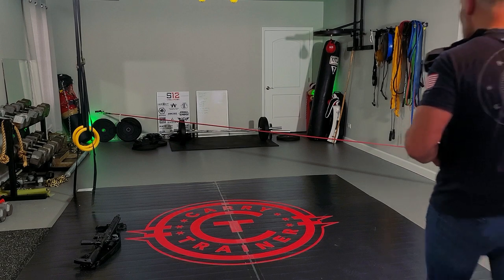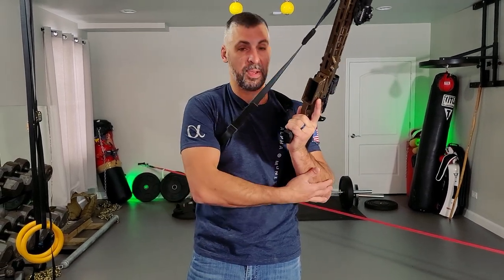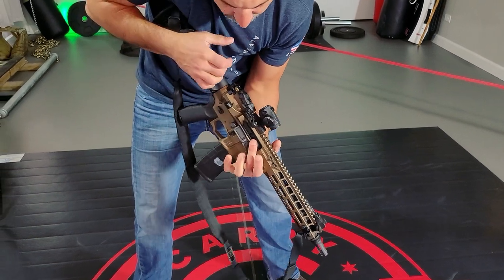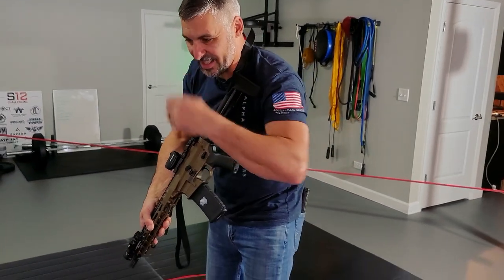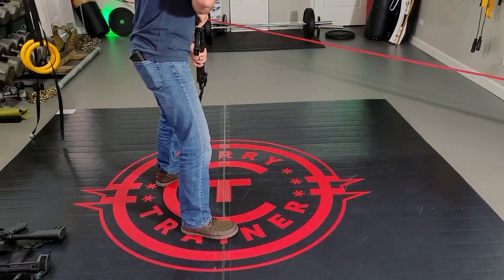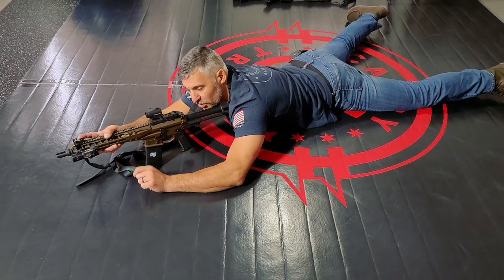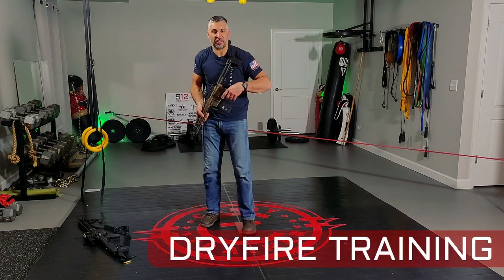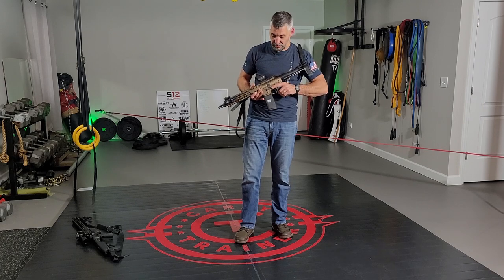Dry Fire AR15 Training | Episode #93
Comprehensive Dry Fire training video to help you train at home and develop valuable rifle skills. Goes from proper loading/unloading practices to taking a knee, crouching or shooting from the prone.

Time Stamps:
2:39 - Sling
3:22 - Optics & Zero
4:00 - Loading
6:42 - Clearing
9:14 - Tactical Reloads
9:52 - Basic Manipulations
12:26 - Low Ready
13:48 - Compressed Ready
14:52 - High Port
15:47 - High Ready
17:16 - Turns
18:44 - Taking a Knee & Crouching
19:56 - Dropping to Prone Position
25:31 - Example Dryfire Session
28:13 - Conclusion